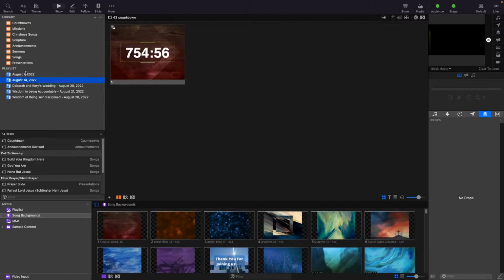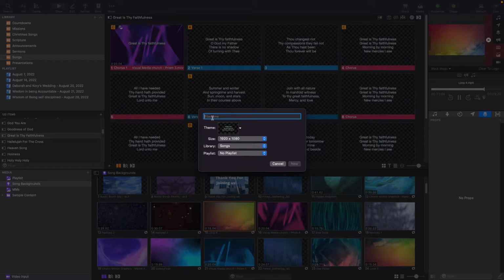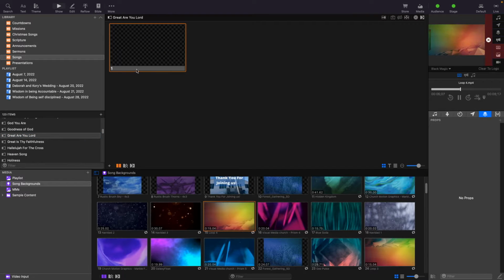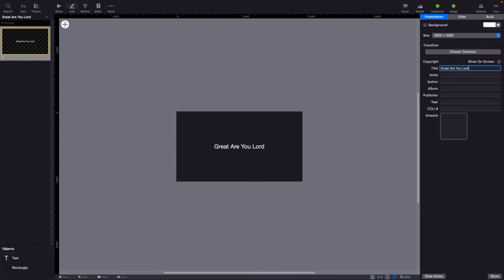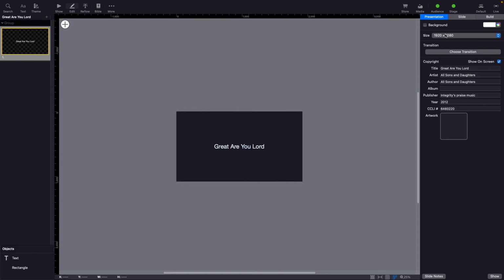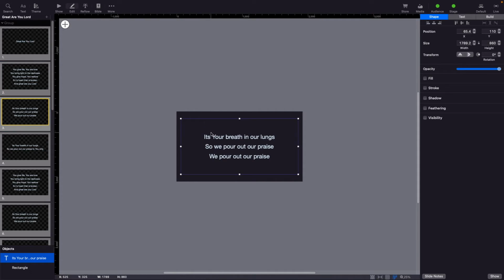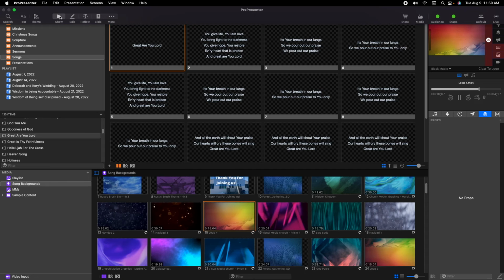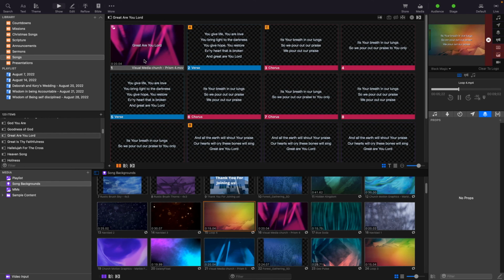Intro to ProPresenter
This video goes over how to create a new presentation in ProPresenter and gives an overview of how ProPresenter.